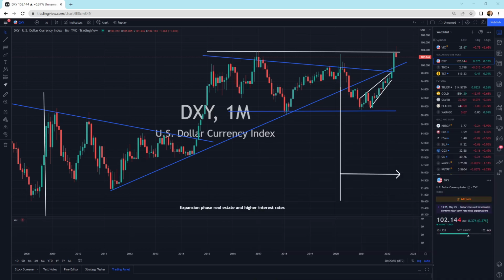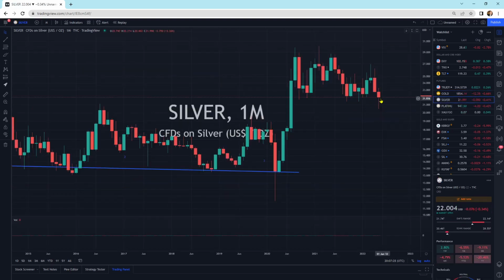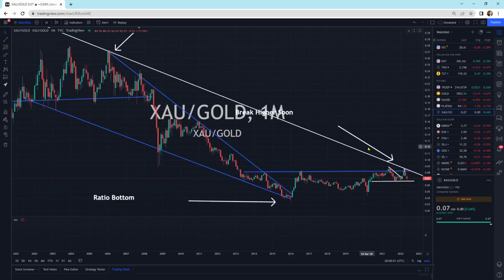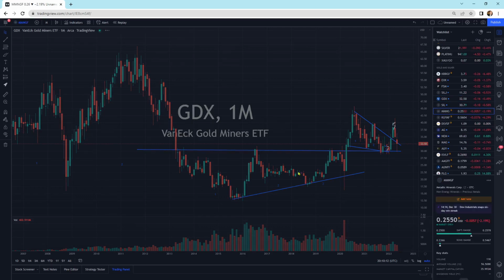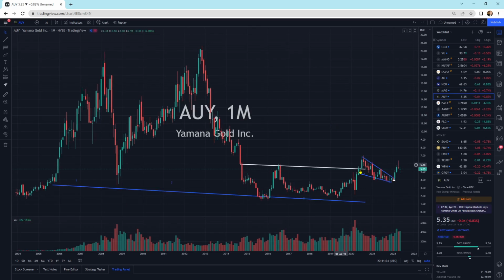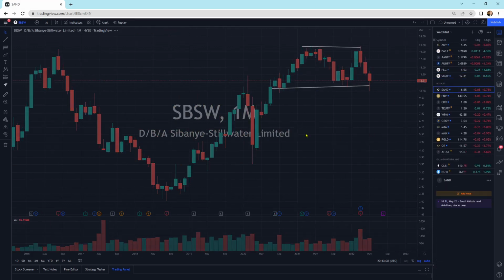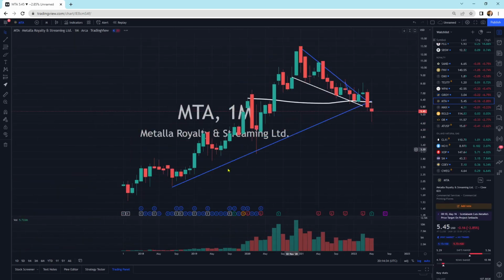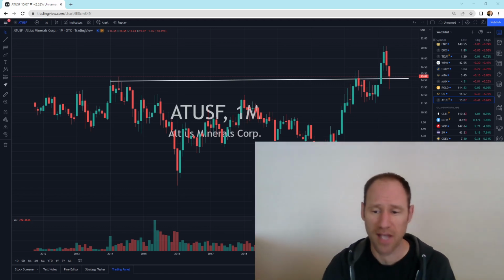Gold and Silver: Technical Analysis: Big Picture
Big picture view of gold and silver mining companies and the precious metals.

Membership website.